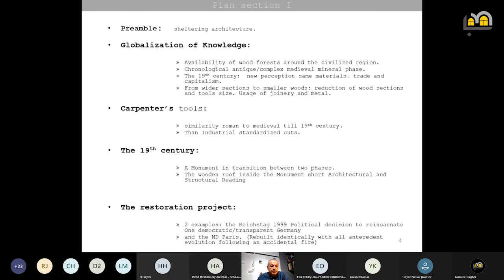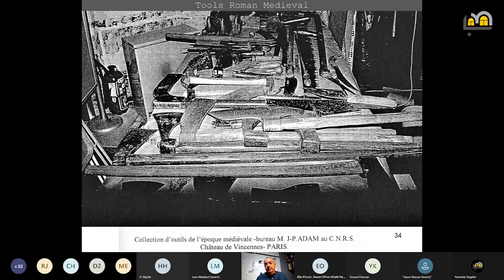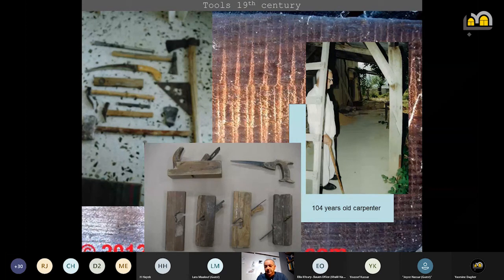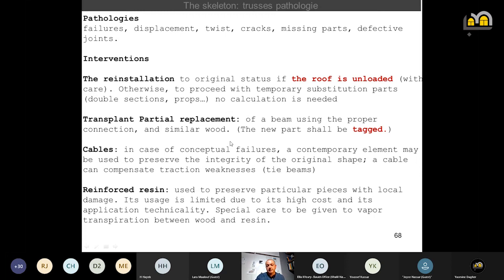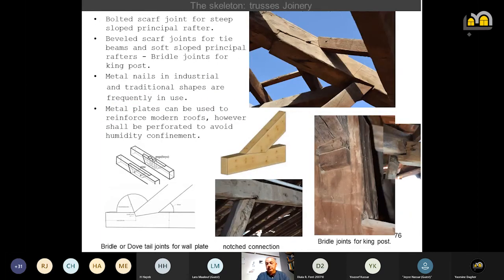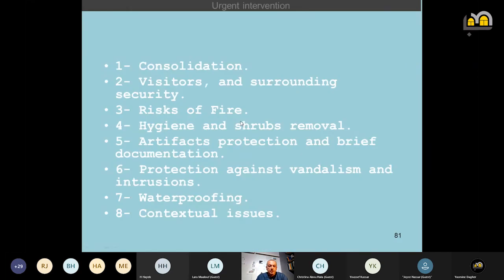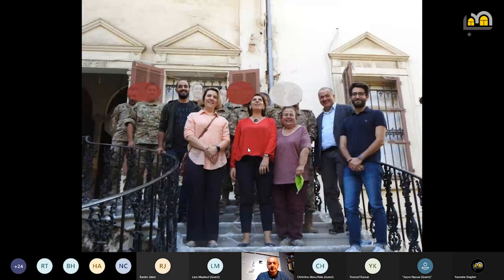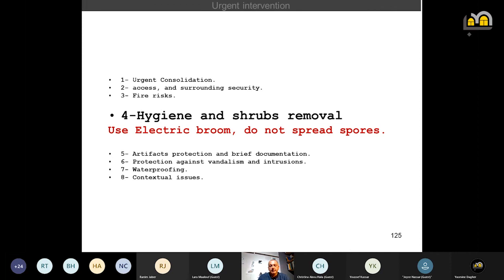Timber Roofs, Restoring a Forgotten Know How - Jean Samaha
The red tiled, pyramidal timber truss pitched roof is a major innovation in local architecture in the 2nd part of the 19th century; without this shelter, the living monument is lost. The presentation focuses on the arrival and loss of this know-how, practices, and principles of construction, also on material and details, as well as on the restoration  methods.